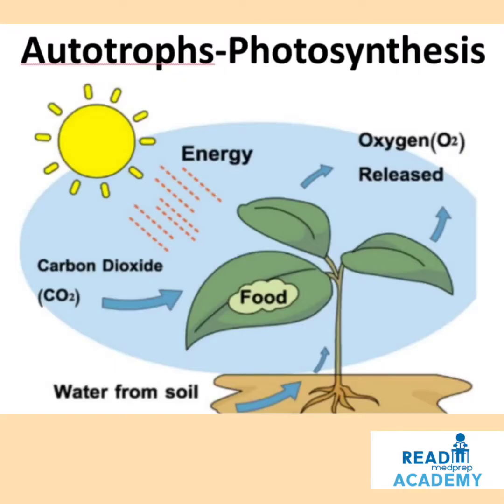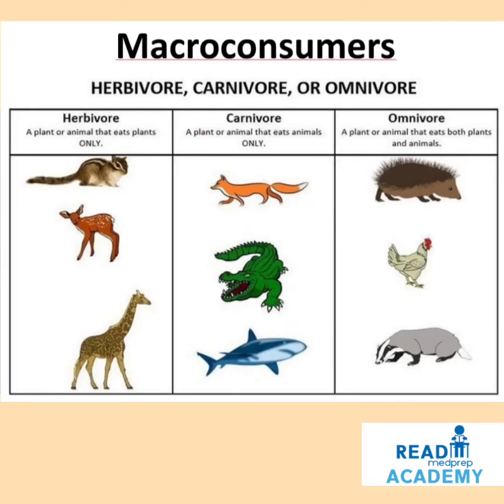# ECOSYSTEM - PART - I - # INTRODUCTION TO ECOSYSTEM & # STRUCTURE OF ECOSYSTEM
# This video lecture gives an Introduction to Ecosystem & The Structure of Ecosystem
# Join Read Medprep Academy for UG and PG NEET preparation,
for UG and PG MCQs